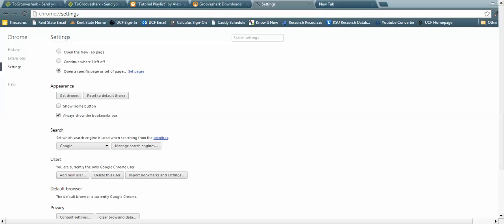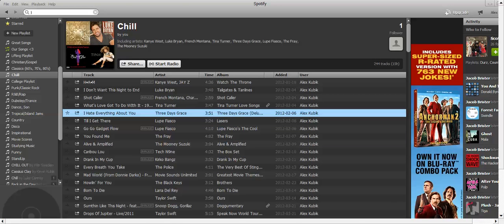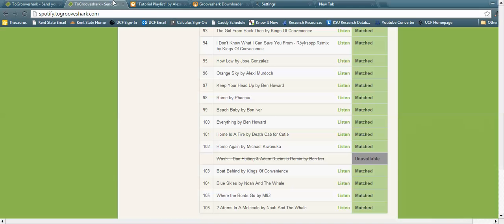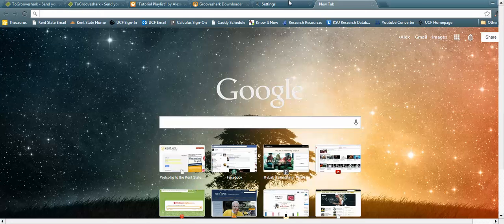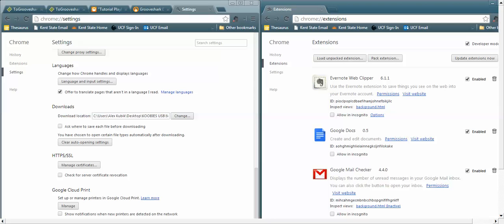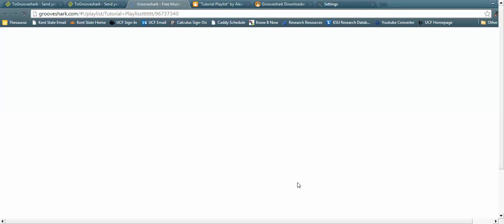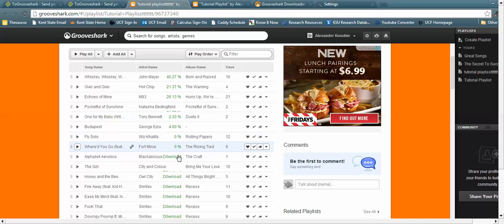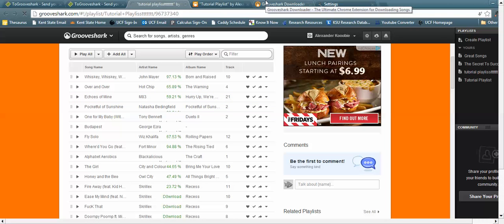Download Spotify Playlists to MP3 Files FREE & EASY [Best Tutorial]